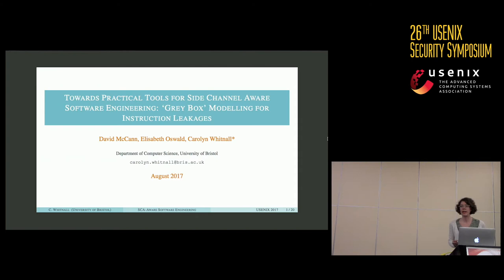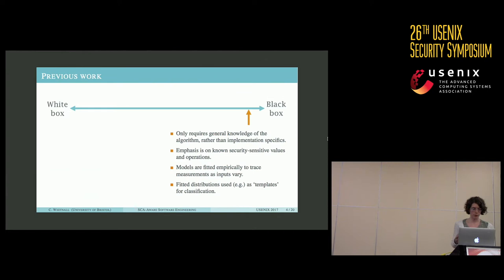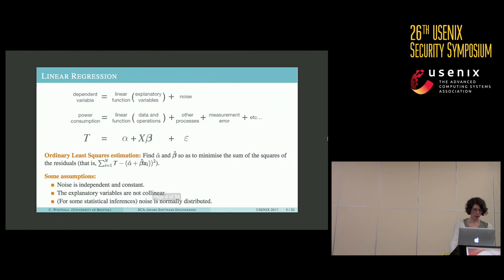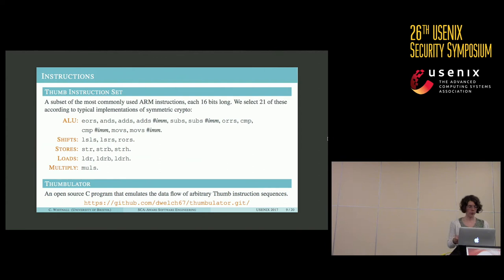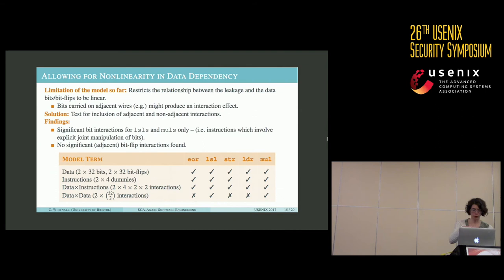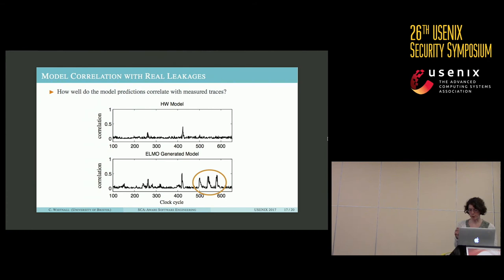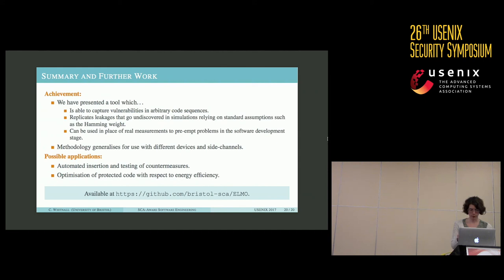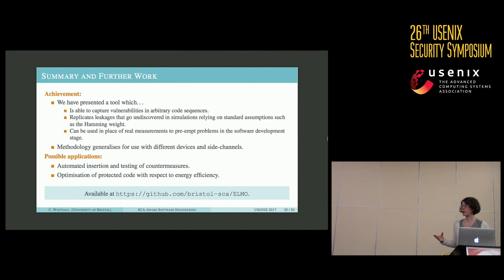USENIX Security '17 - Towards Practical Tools for Side Channel Aware Software Engineering...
Towards Practical Tools for Side Channel Aware Software Engineering: 'Grey Box' Modelling for Instruction Leakages

David McCann, Elisabeth Oswald, and Carolyn Whitnall, University of Bristol

Power (along with EM, cache and timing) leaks are of considerable concern for developers who have to deal with cryptographic components as part of their overall software implementation, in particular in the context of embedded devices. Whilst there exist some compiler tools to detect timing leaks, similar progress towards pinpointing power and EM leaks has been hampered by limits on the amount of information available about the physical components from which such leaks originate.

We suggest a novel modelling technique capable of producing high-quality instruction-level power (and/or EM) models without requiring a detailed hardware description of a processor nor information about the used process technology (access to both of which is typically restricted). We show that our methodology is effective at capturing differential data-dependent effects as neighbouring instructions in a sequence vary. We also explore register effects, and verify our models across several measurement boards to comment on board effects and portability. We confirm its versatility by demonstrating the basic technique on two processors (the ARM Cortex-M0 and M4), and use the M0 models to develop ELMO, the first leakage simulator for the ARM Cortex M0.